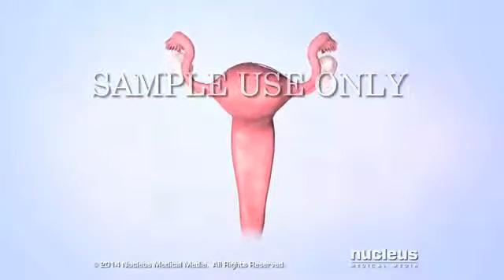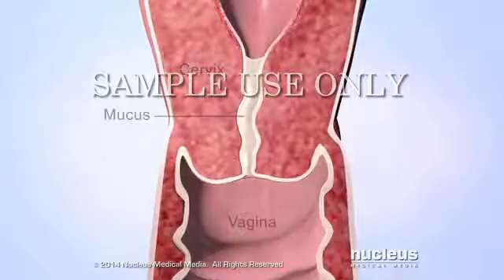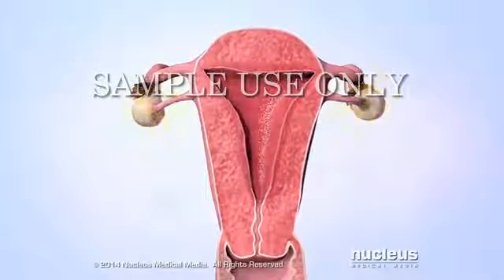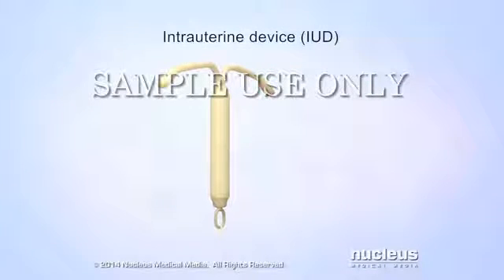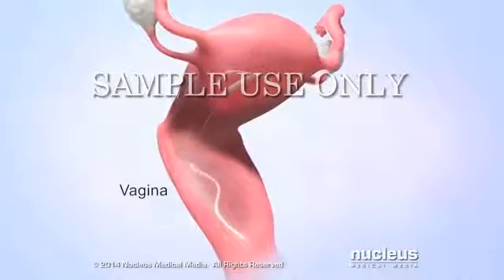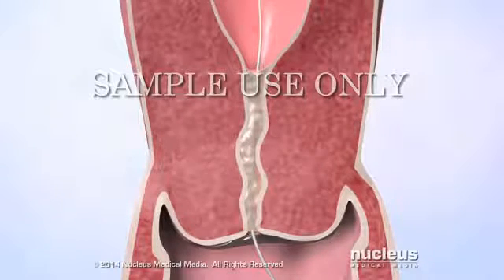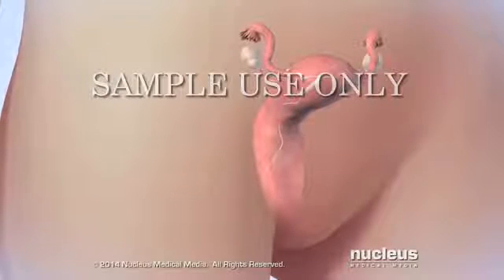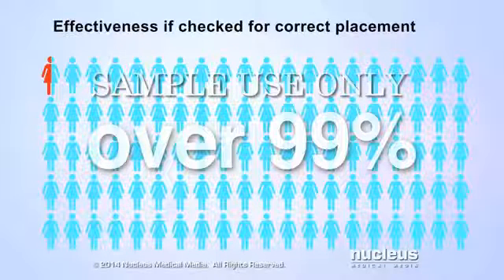Intrauterine Device (IUD) for women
This device is use as contraceptive in women which placed in side the body